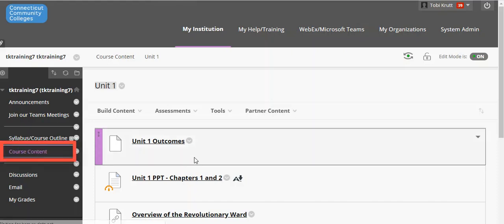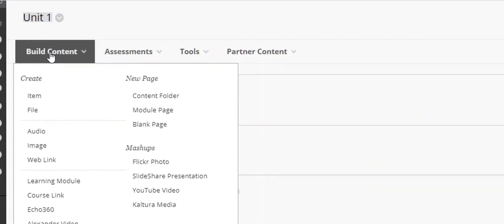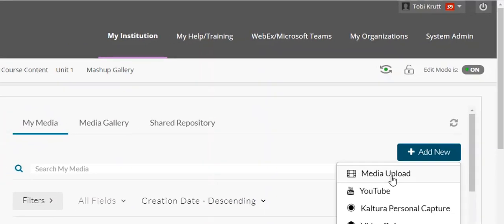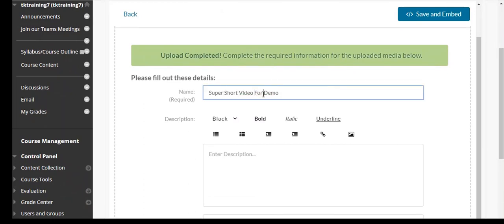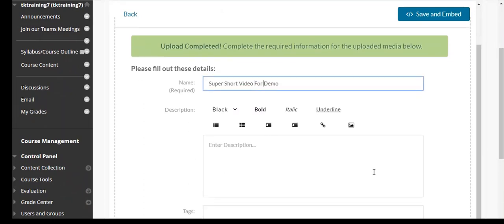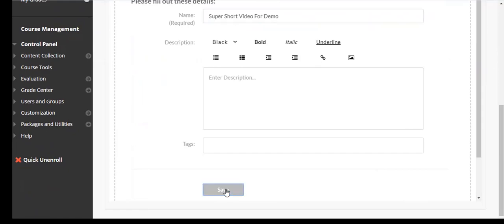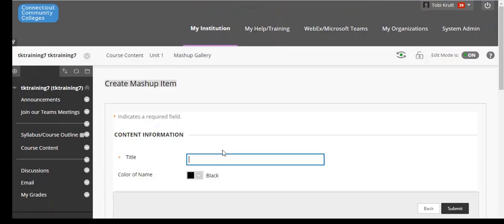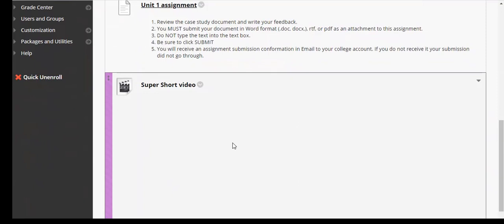Upload Media into Kaltura in a Blackboard course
Learn how to upload a media file from your computer into your Blackboard course using Kaltura - in less than 2 minutes!